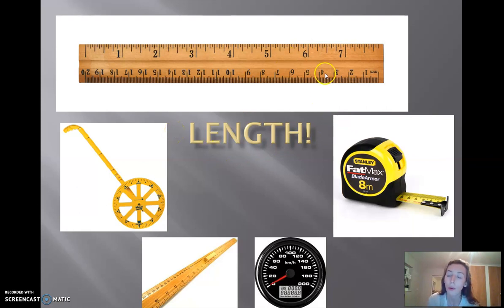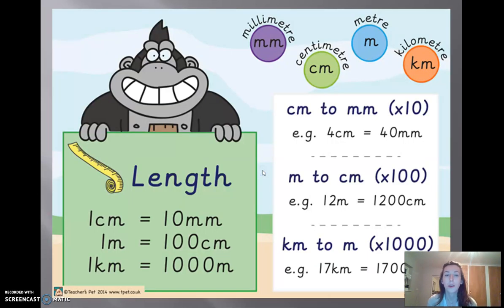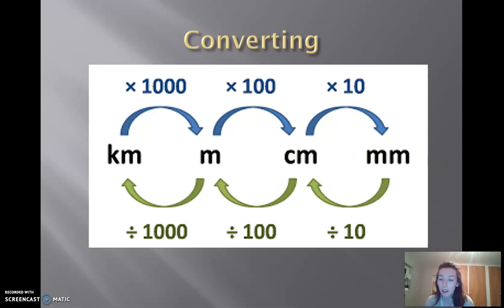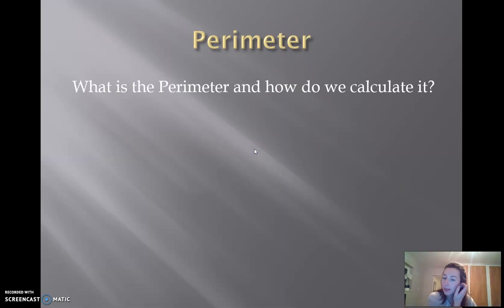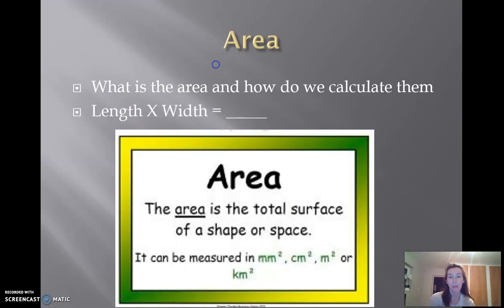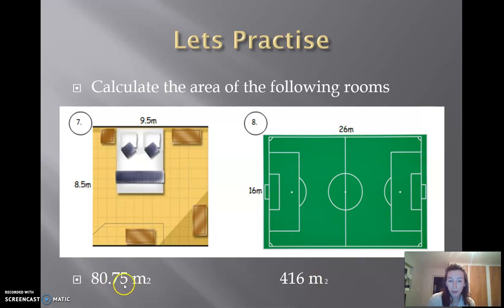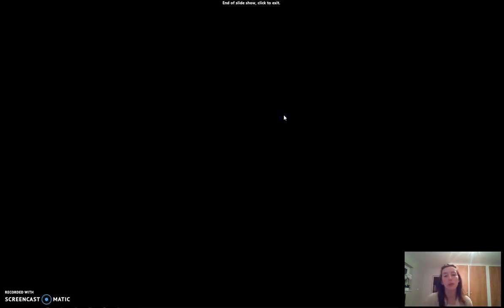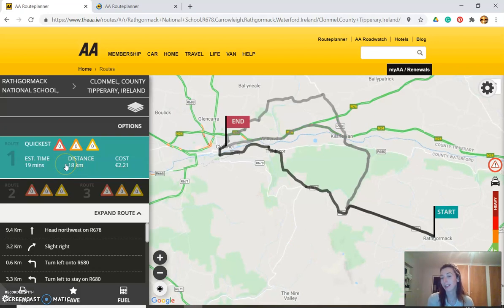Introduction to Length Video